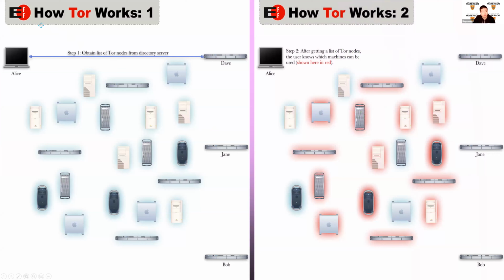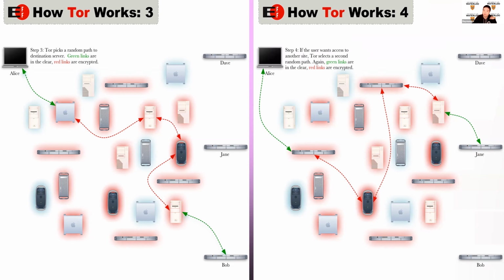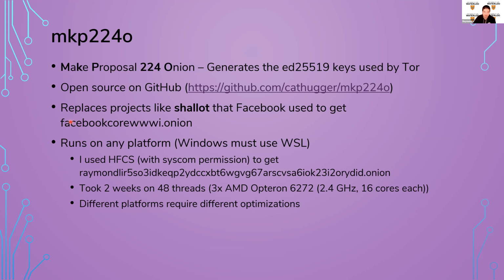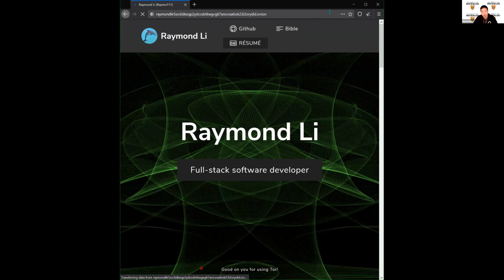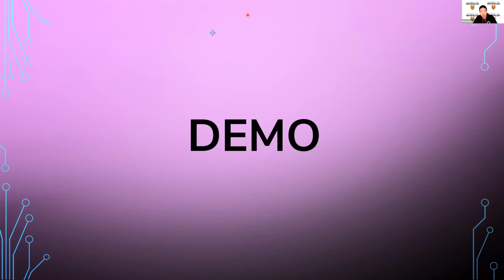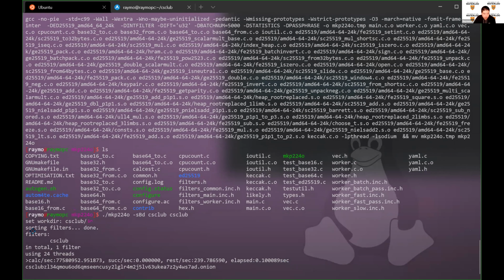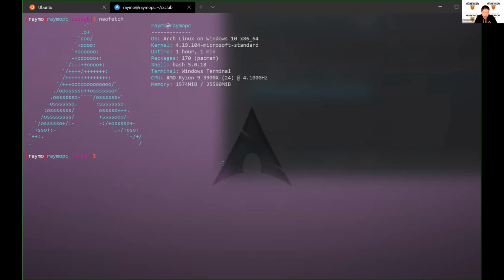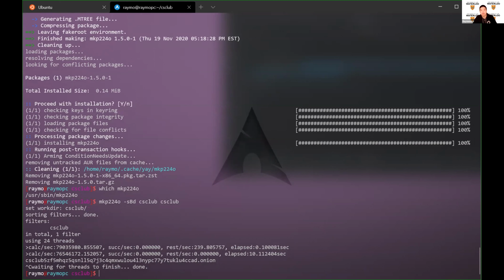WiCS x CSC: Alt-Tab - TOR Vanity Domains (Nov 2020)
Speaker Intro: Raymond Li is in 1A Computer Science at the University of Waterloo. He’s also the founder of EdgePrim incorporated and a current exec at the UW CTF club.